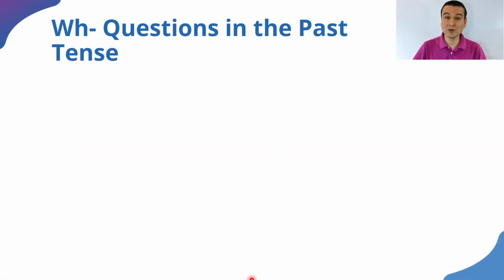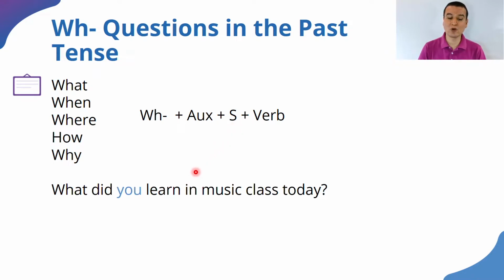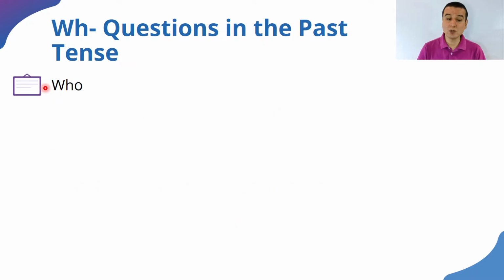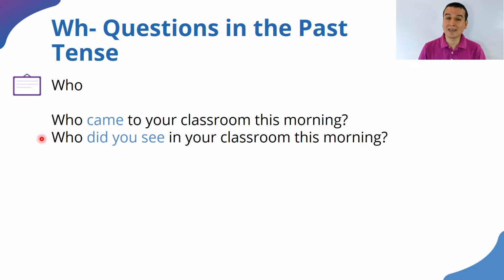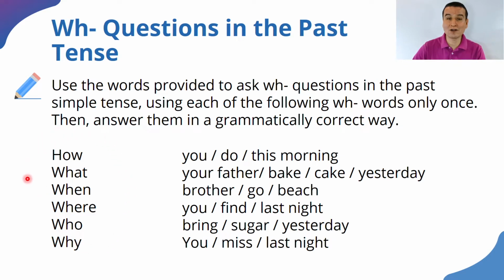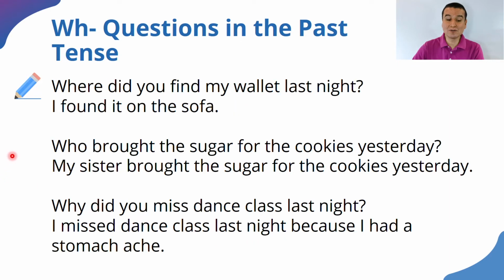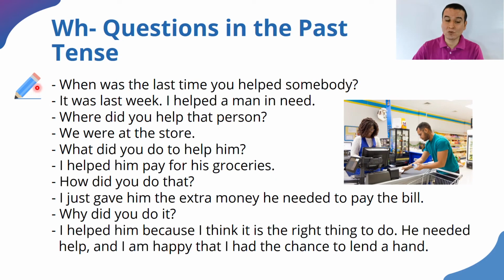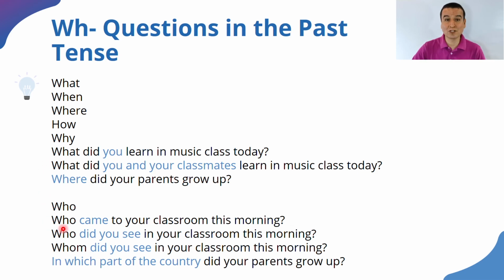Wh- Questions in the Past Tense